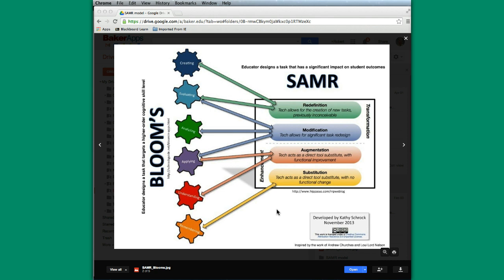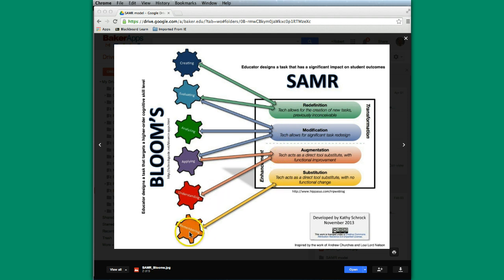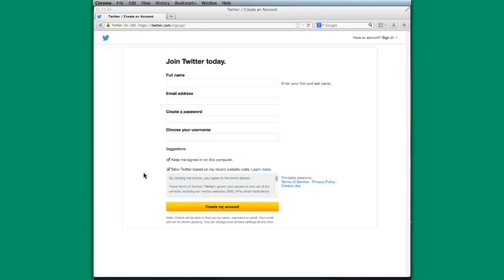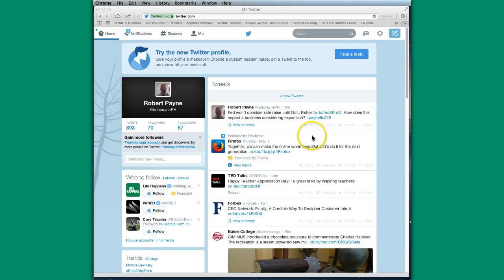TEC_Twitter_ReflectiveDiscussion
Relfective discussion using a social media tool: Twitter